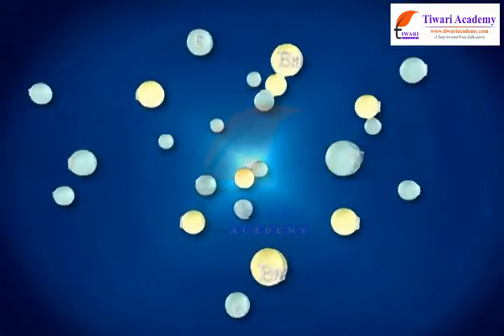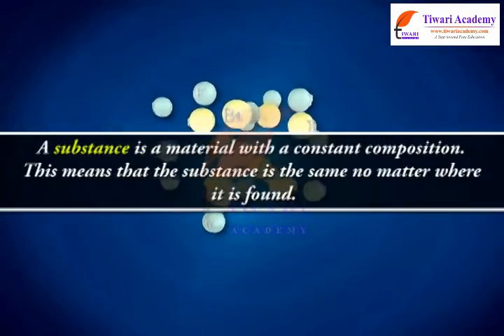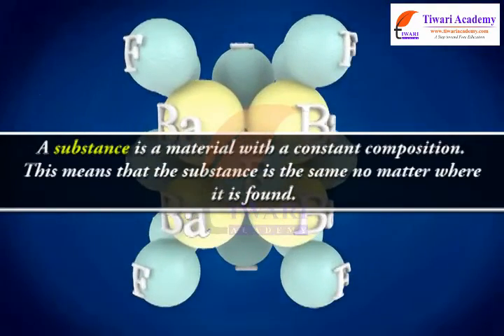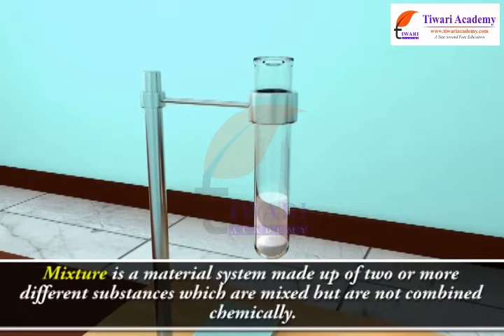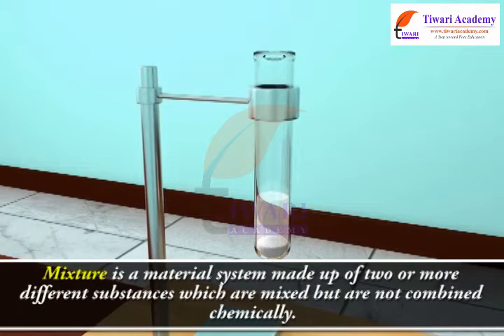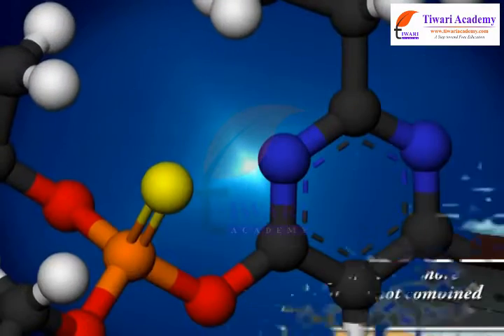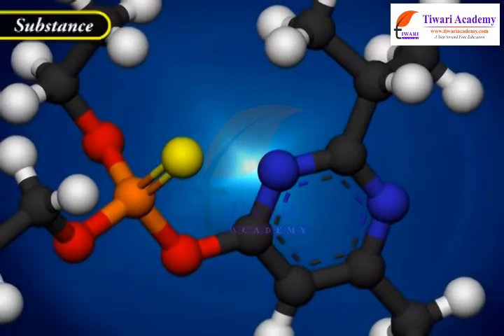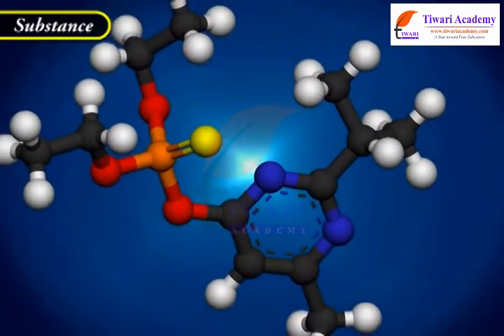Is Matter Around Us Pure - Mixture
Class 9 Science Chapter 2 Is Matter Around Us Pure - Mixture. and get all videos of solutions.